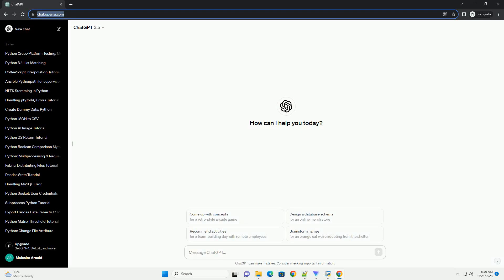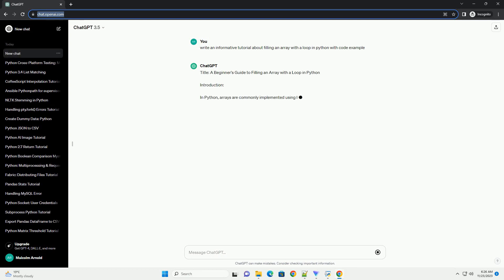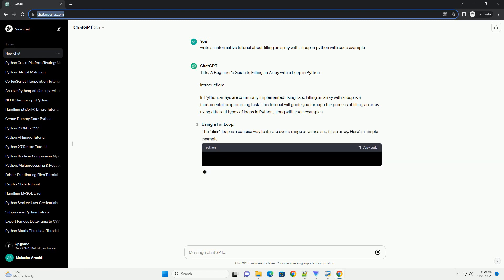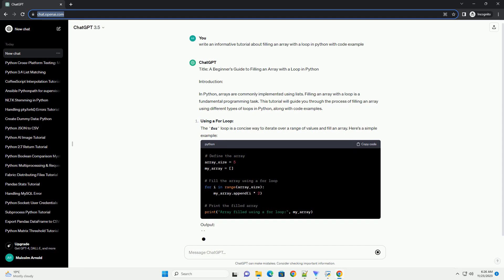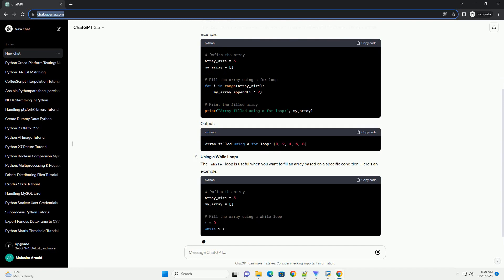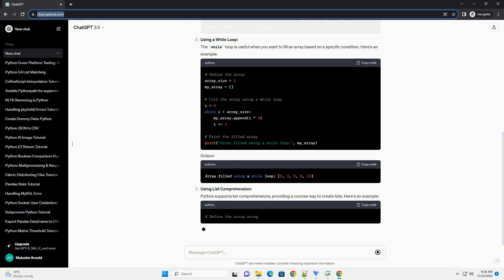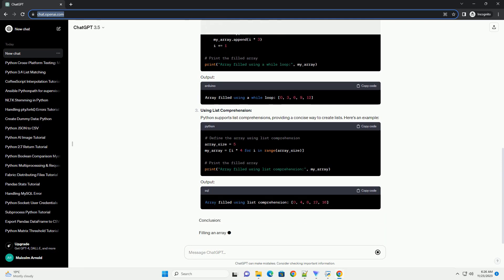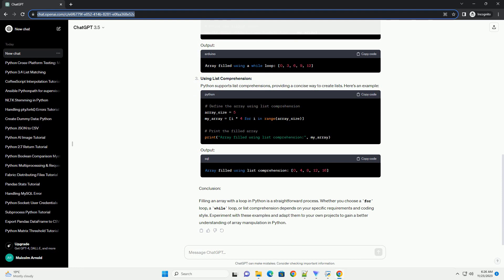filling an array with a loop in python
Title: A Beginner's Guide to Filling an Array with a Loop in Python
Introduction:
In Python, arrays are commonly implemented using lists. Filling an array with a loop is a fundamental programming task. This tutorial will guide you through the process of filling an array using different types of loops in Python, along with code examples.
Using a For Loop:
The for loop is a concise way to iterate over a range of values and fill an array. Here's a simple example:
Output:
Using a While Loop:
The while loop is useful when you want to fill an array based on a specific condition. Here's an example:
Output:
Using List Comprehension:
Python supports list comprehensions, providing a concise way to create lists. Here's an example:
Output:
Conclusion:
Filling an array with a loop in Python is a straightforward process. Whether you choose a for loop, a while loop, or list comprehension depends on your specific requirements and coding style. Experiment with these examples and adapt them to your own projects to gain a better understanding of array manipulation in Python.
ChatGPT